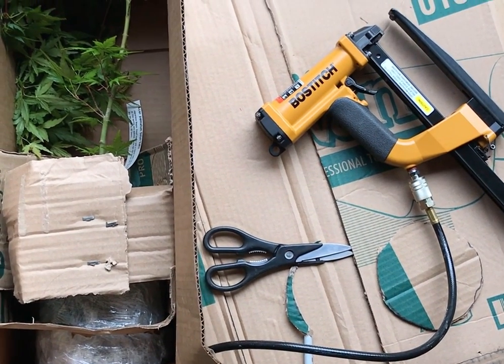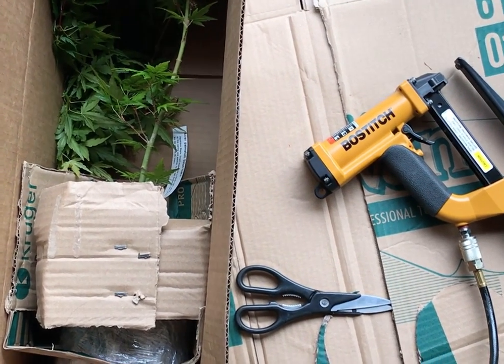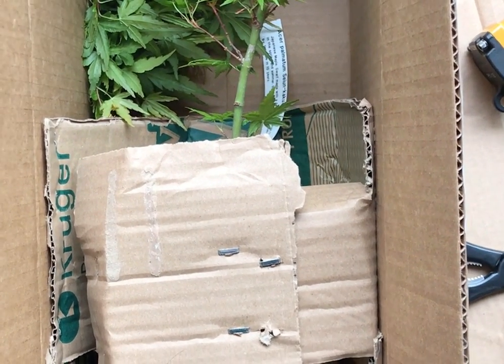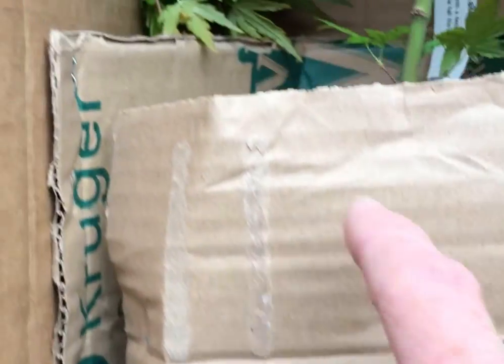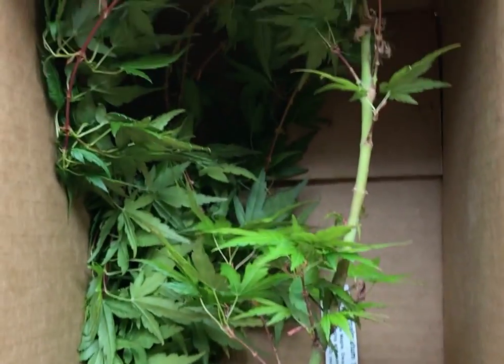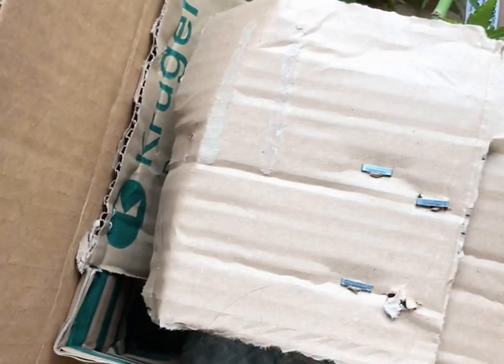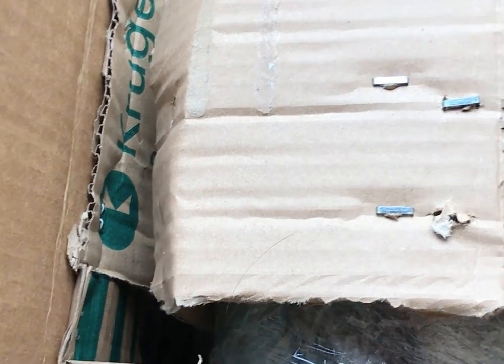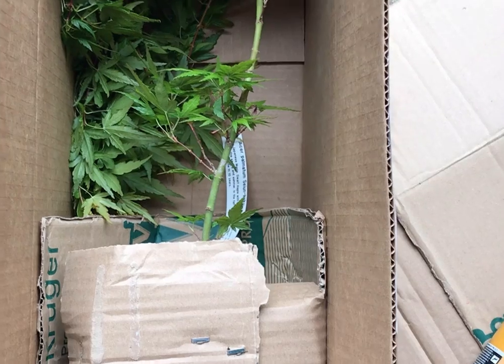Episode 10: Building A Shipping Box (Again)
Here's another video showing our packaging of a tree for a customer. Using a pneumatic stapler (stapler pliers) we are able to fabricate a box and the internal pieces to secure our trees. Custom each time due to the differences in trees. Not only is this the best way for us to do this but it also reduces the fill we need to put inside, such as bubblewrap, or styrofoam peanuts or paper. Which makes us feel good about waste. So for the most part, other than the plastic which is used to wrap the pot, we are using mostly cardboard, which of course is readily recyclable.